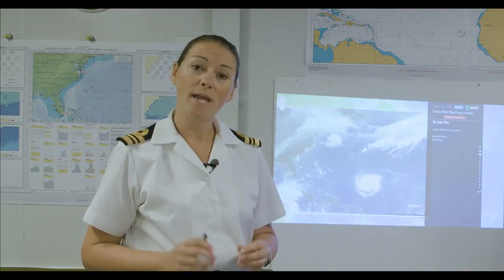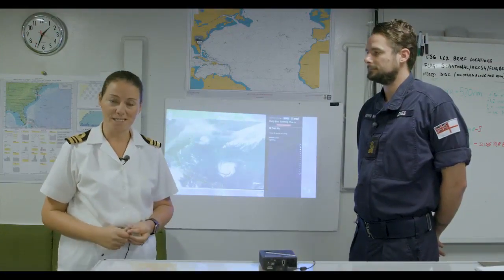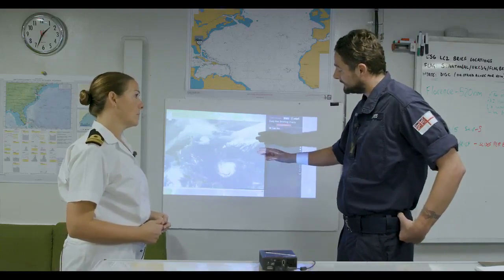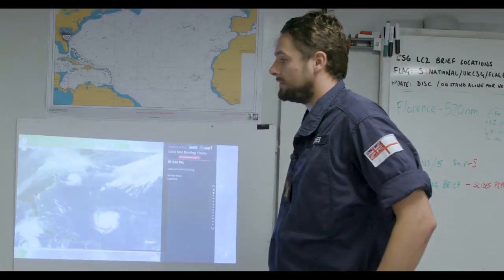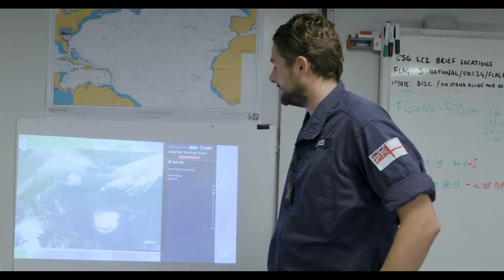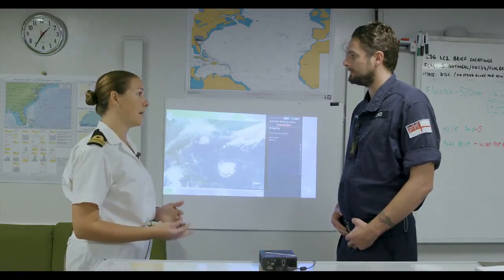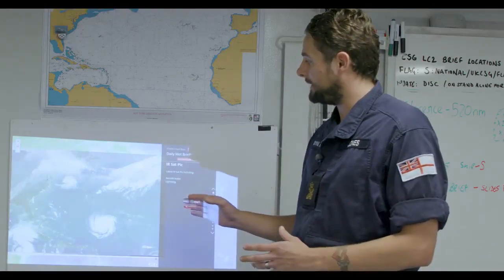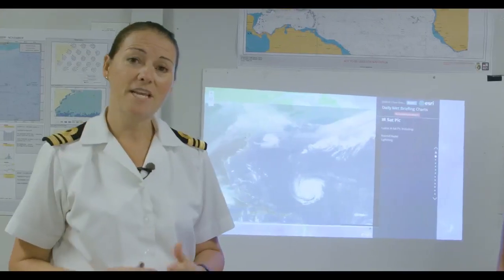HMS Queen Elizabeth and hurricane Florence, Westlant18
HMS Queen Elizabeth (R08), Royal Navy.
Westlant 18, hurricane Florence.
Vid by Royal Navy, September 2018.